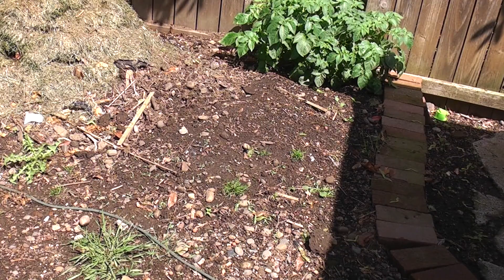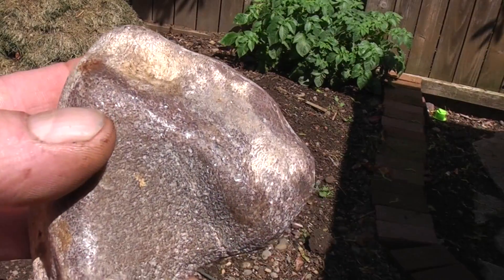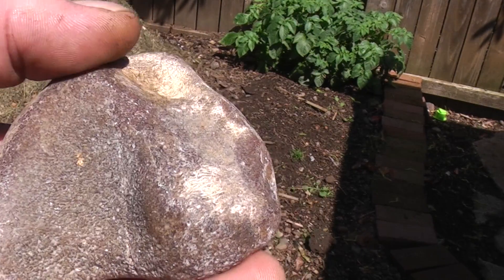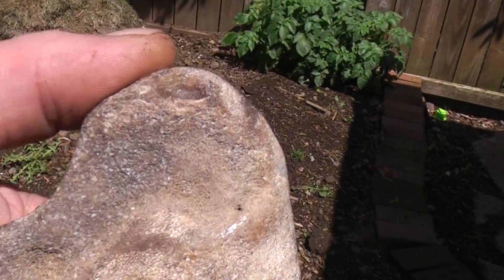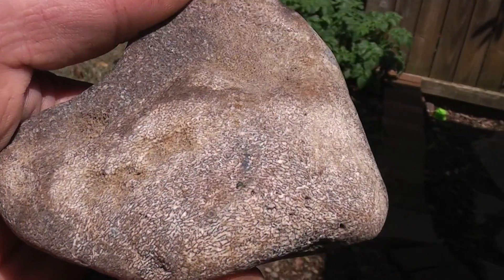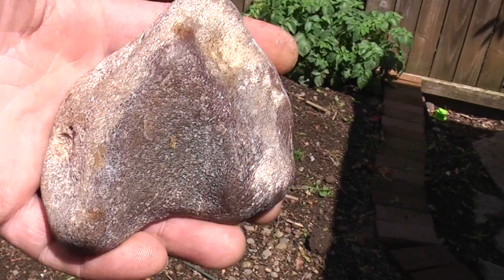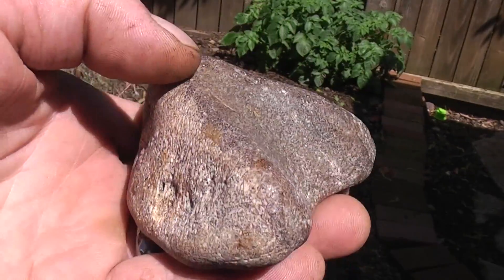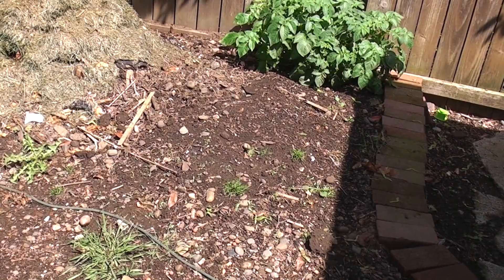Fossilized Bone? Or Stone? (any help appreciated!)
It can be hard to tell fossilized bone from stone, and I am no expert!